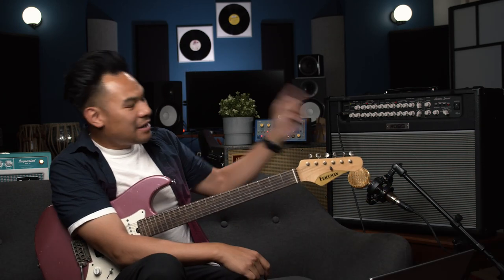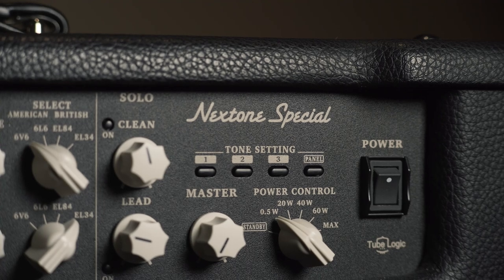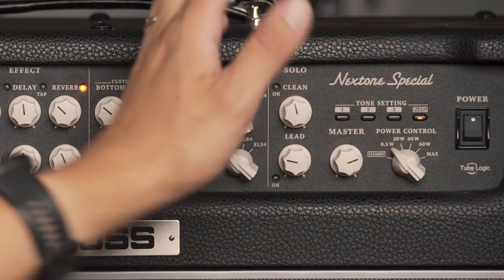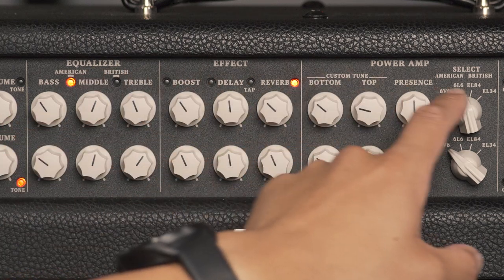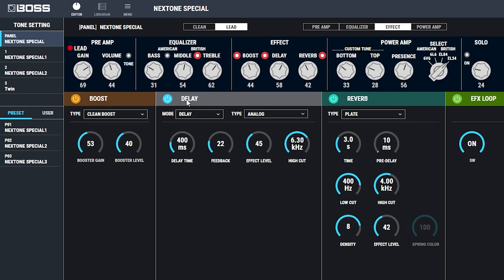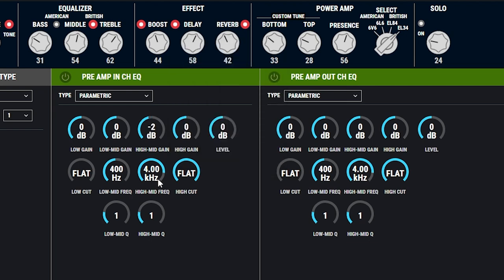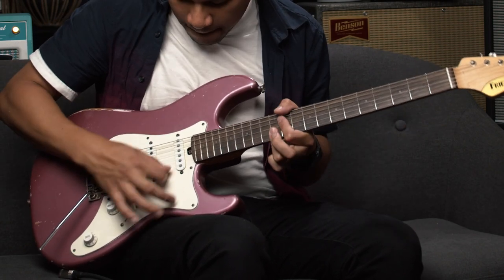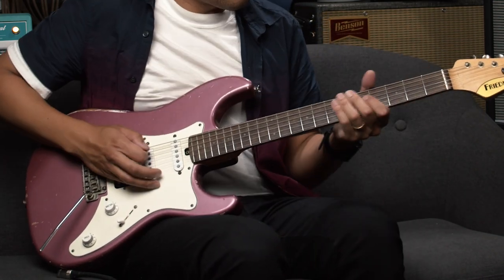This Amp Has ALL The Sounds | Boss Nextone Special 80w 1x12 Amplifier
🤘BIG THANKS TO:
Jared
J.M.A.
Robert G.
Jose B. M.
Chris
Thorsten W.
Cris S.
Michael S.
Nate
Danny T.
Naomi W.
Victor P.
Brad T.
Mathias B.
Mickey S.
JAM Pedals
Jon Mi.
Jon Ma.
Jac T
David M.
Alastair S.
Flo K.
Jeffrey J.
Brad H.
Ricardo H.
Filippo M.
Scott H.
Jim G.
Douglas J.
Marc C.
Will D.
Lawrence J.
Brian P.
David D.
Frank K.
Evan L.
Oliver P.
Raymond S.
Jon S.